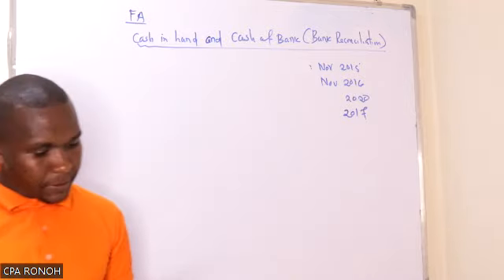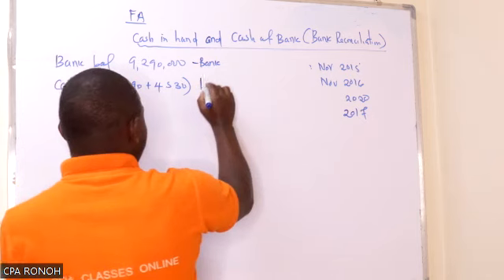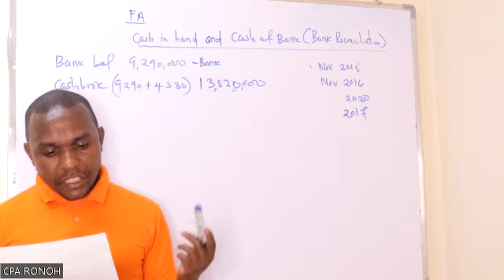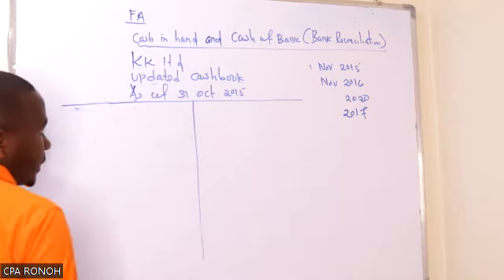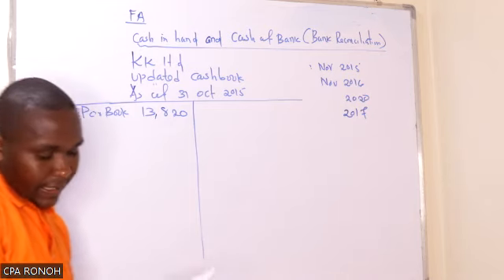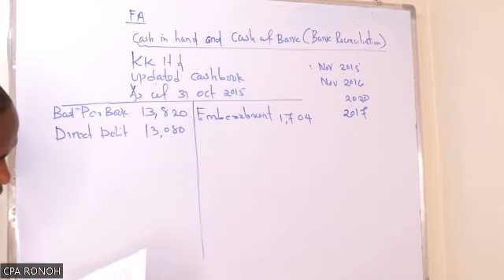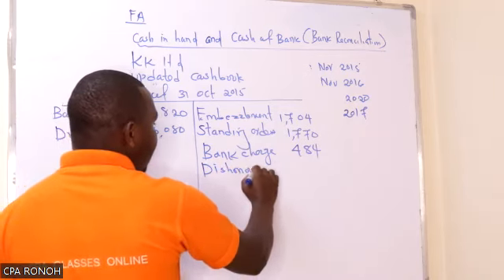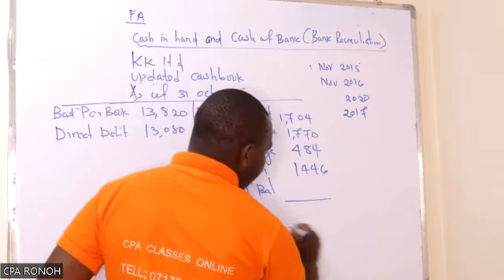FINANCIAL ACCOUNTING BANK RECONCILIATION LESSON 2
Hello, guys here is a new update Video of Bank Reconciliation,

For free coaching reach out 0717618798